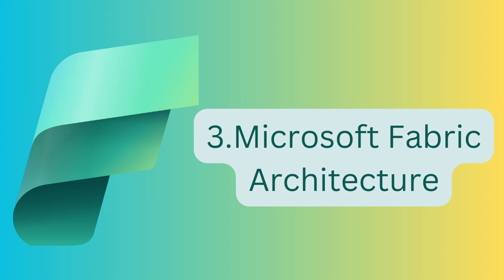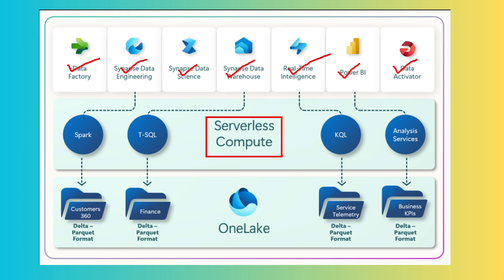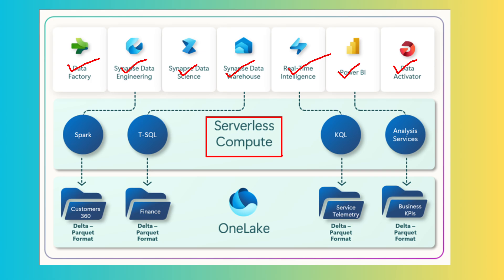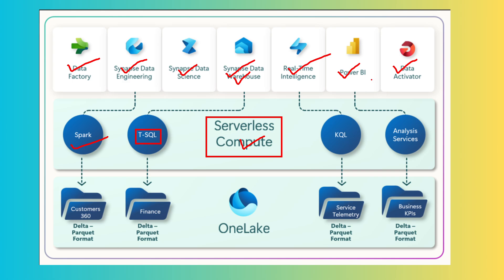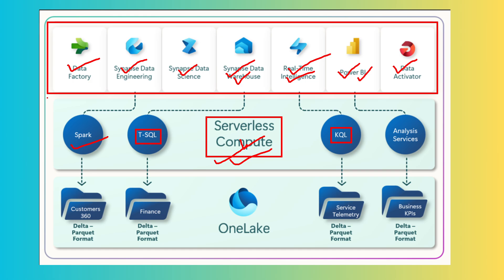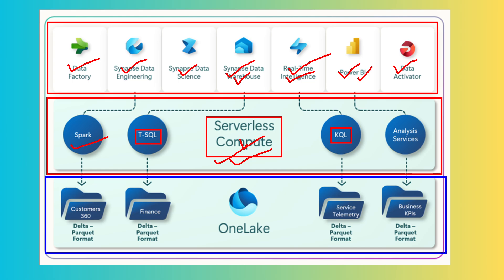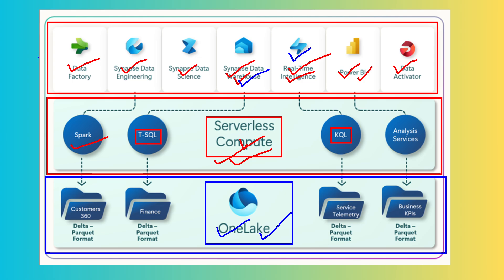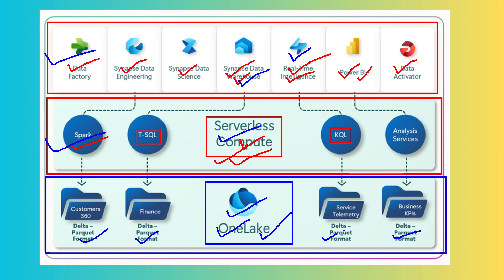3.Microsoft Fabric Architecture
Hello Folks,
In this video i elaborated about the architecture of Microsoft Fabric.

Upcoming Video : How to enable Microsoft Fabric in real-time.